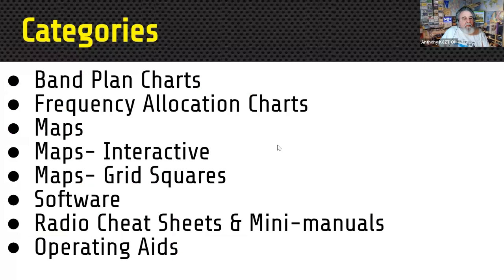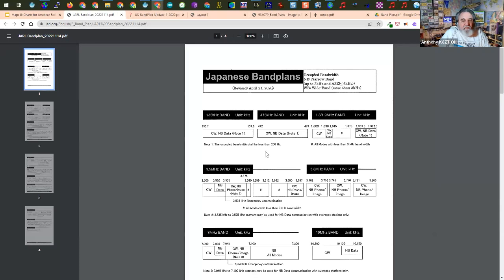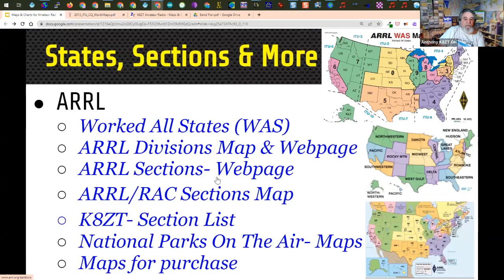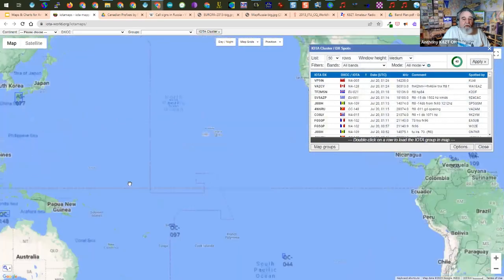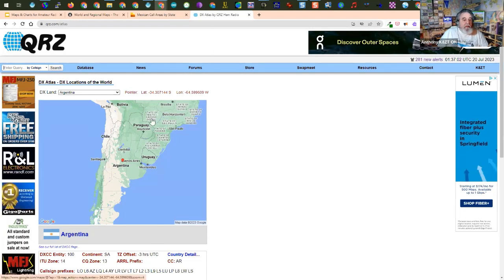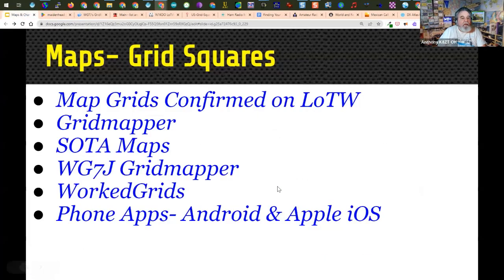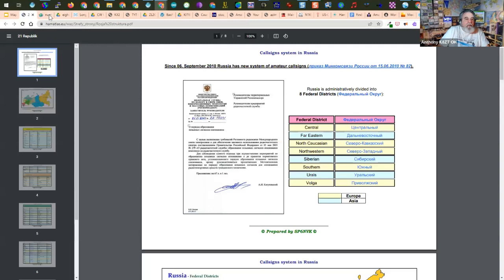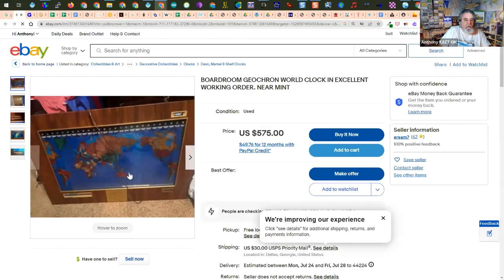Maps & Charts for Amateur Radio - 07/19/2023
Speaker/Presenter: Anthony Luscre, K8ZT
Documents (including slideshow): due to the ever-changing nature of this link-heavy document please use this link to connect to the most recent version of the presentation